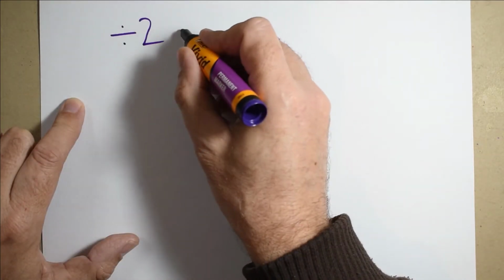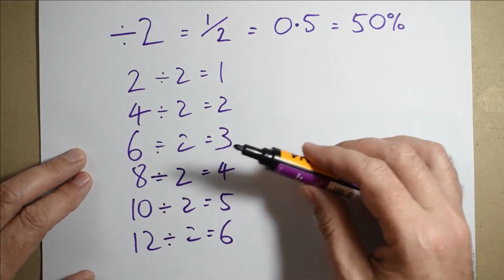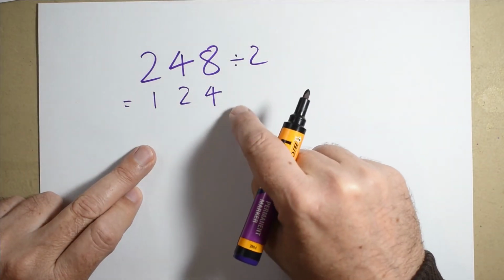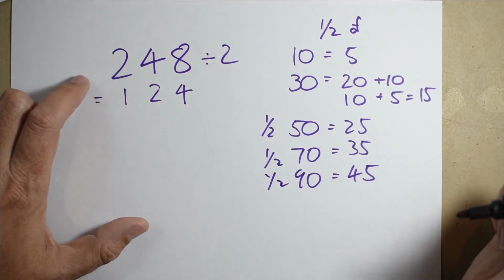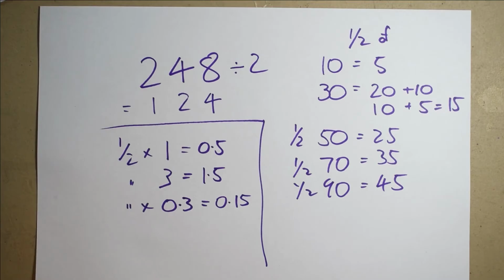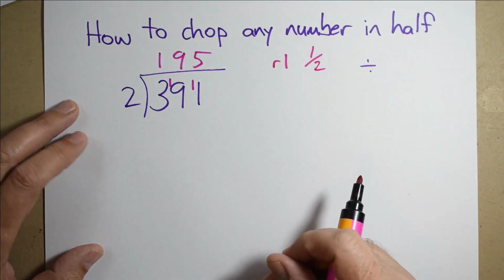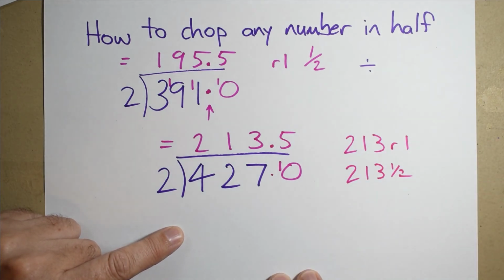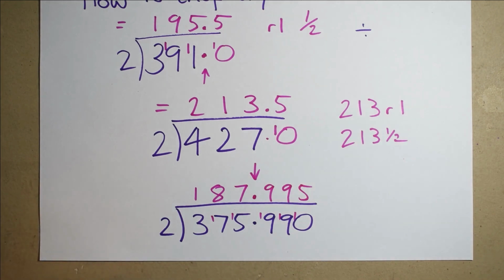Divide by 2 tricks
Begin learning how to divide tricky numbers, starting with 2 - Learn how to chop any number in half!